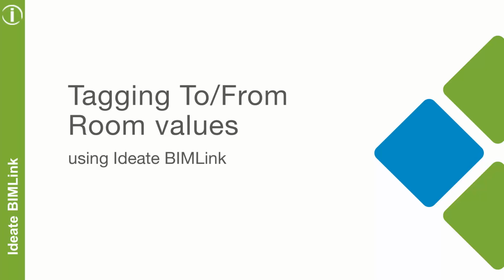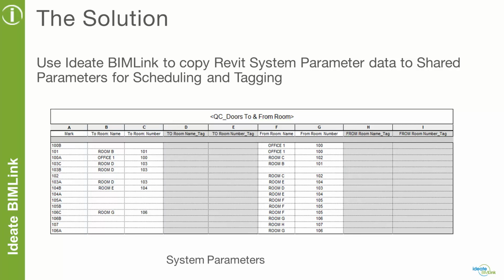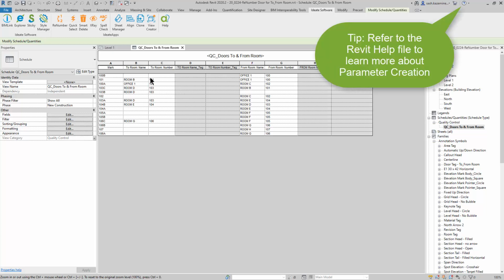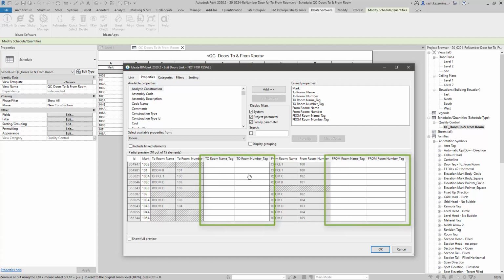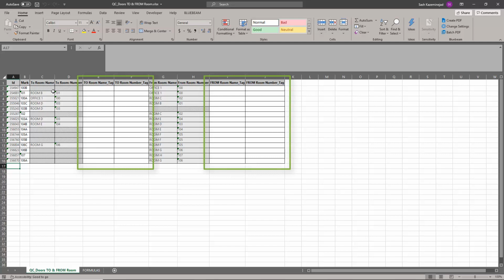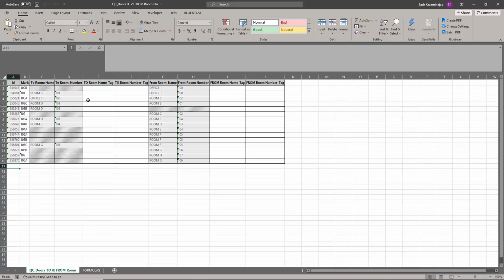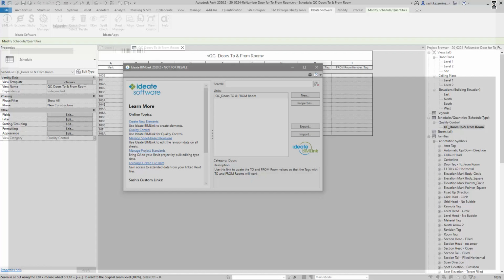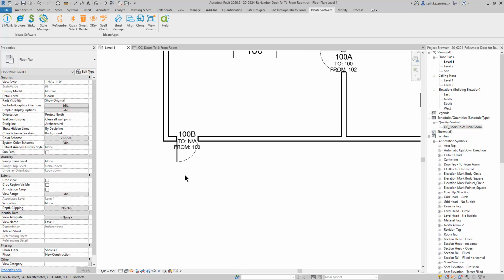Using Ideate BIMLink to Push "To and From Room" data into Door Tags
For some large Architectural and Interior Design firms, the need to schedule and tag the “To: Room” and “From: Room” parameters is a necessary part of their workflows. Here's how to do it using Ideate BIMLink.